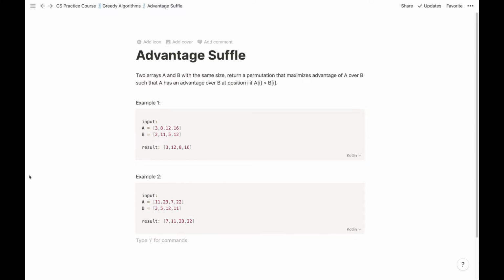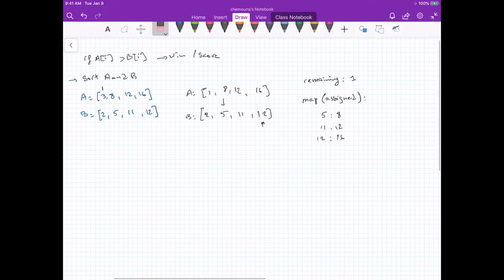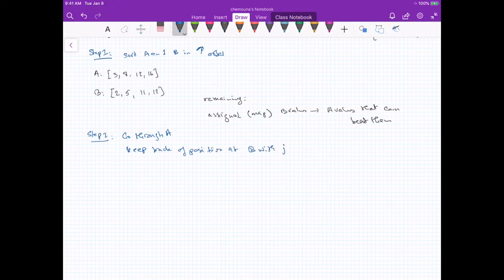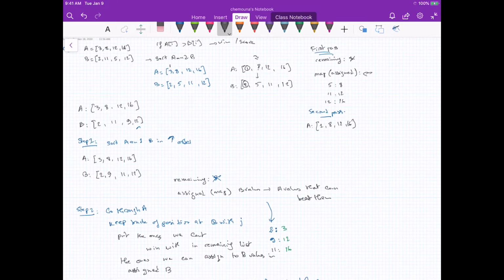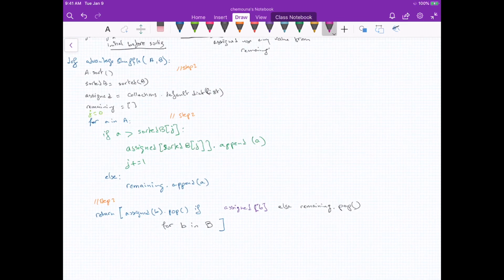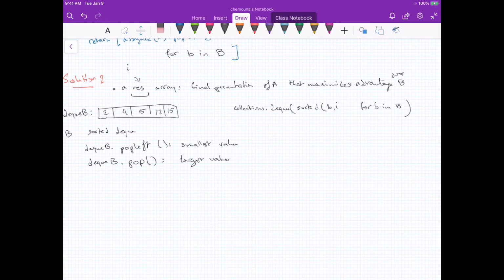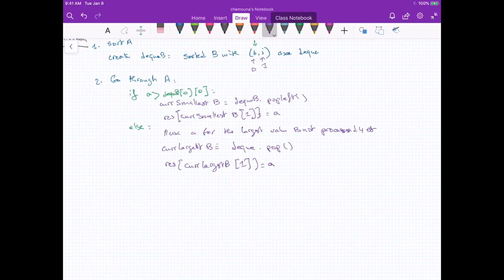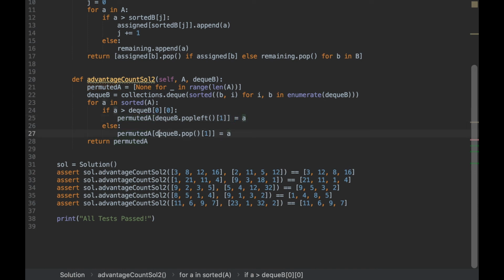Advantage Shuffle (Leetcode 870)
Problem:
Two arrays A and B with the same size, return a permutation that maximizes advantage of A over B such that A has an advantage over B at position i if A[i] bigger than B[i].

Example 1:

input:
A = [3,8,12,16]
B = [2,11,5,12]

result: [3,12,8,16]

Example 2:
input:
A = [11,23,7,22]
B = [3,5,12,11]

result: [7,11,23,22]